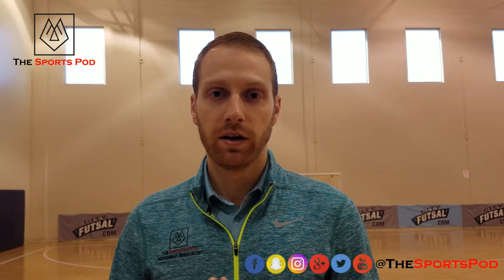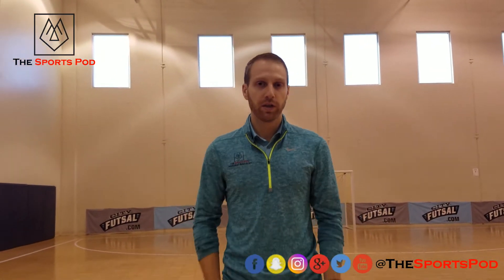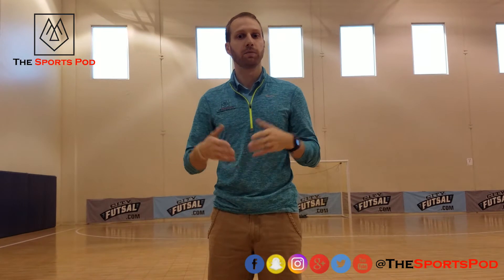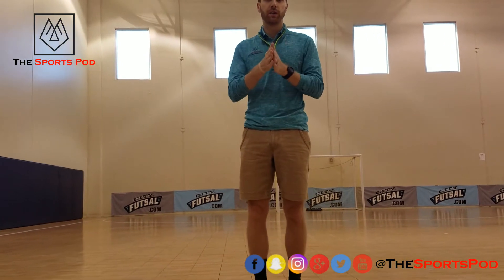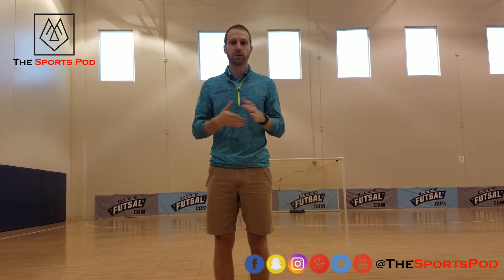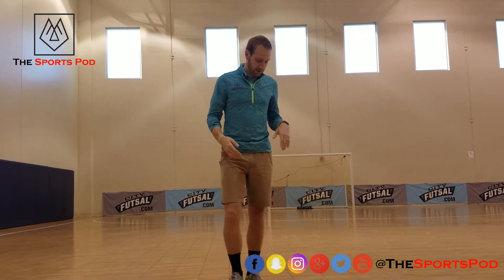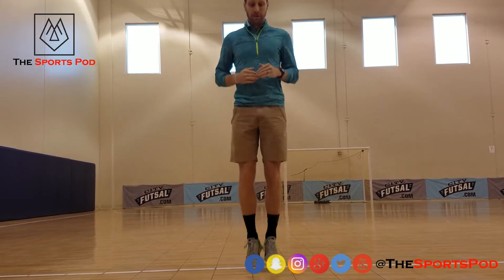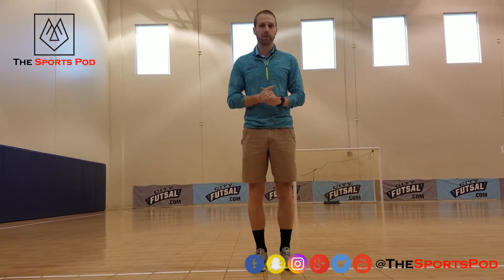SP | TRAIN | LINE HOP DRILLS